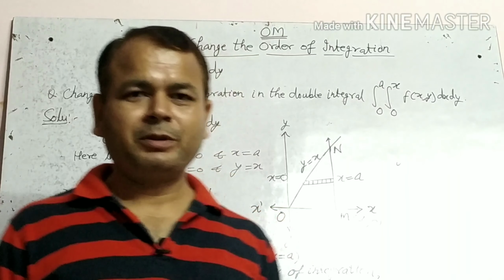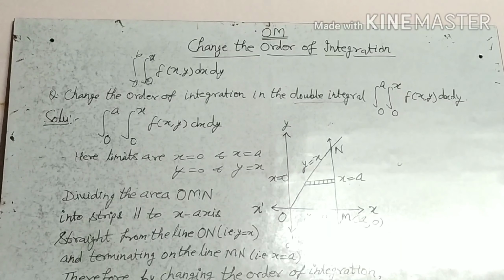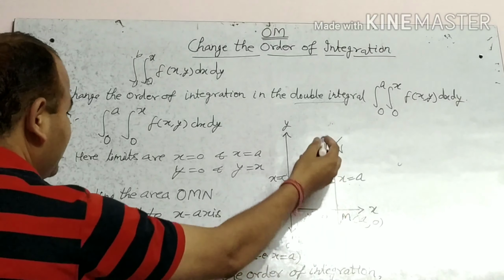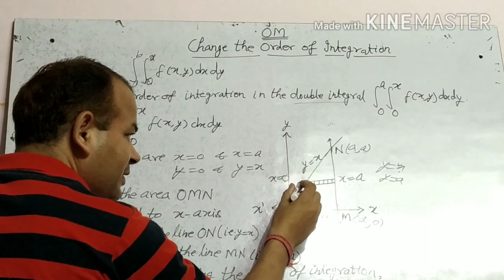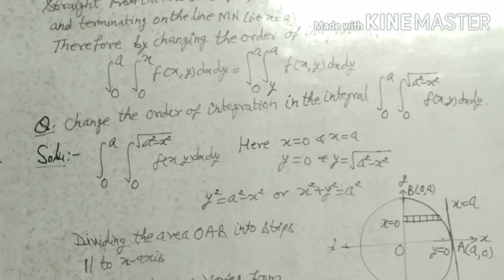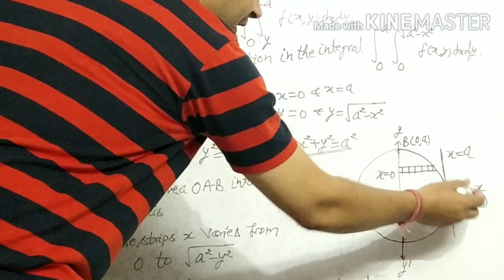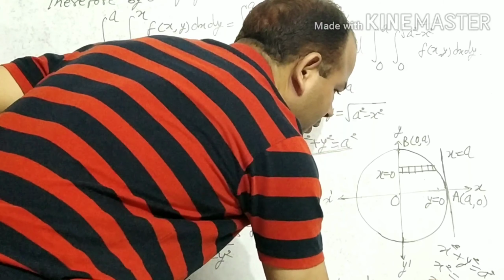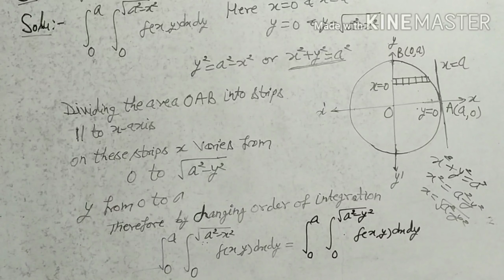Change the Order of Integration